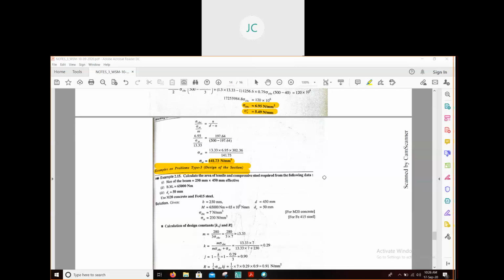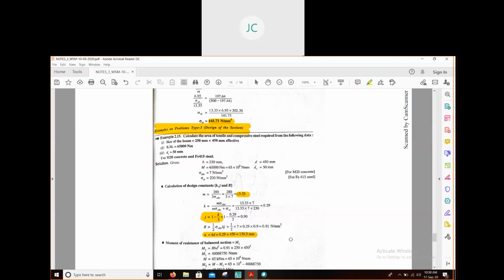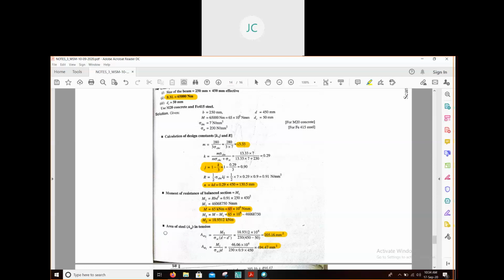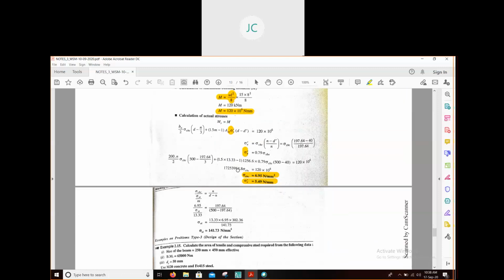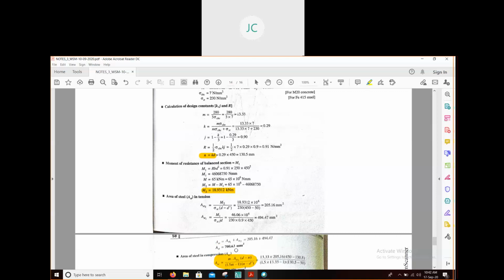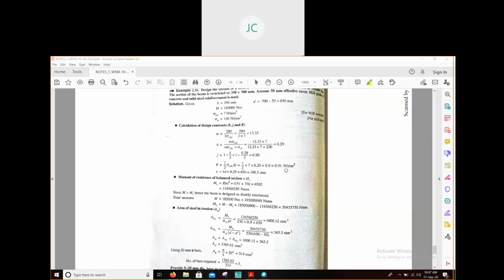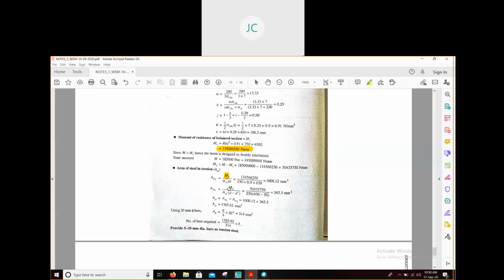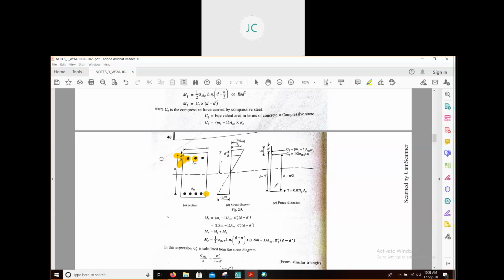Doubly Reinforced Beam_Contd._JAC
PCC-CE-303
10.15am to 11.15am on 17/09/2020
5th Sem_Sec-B